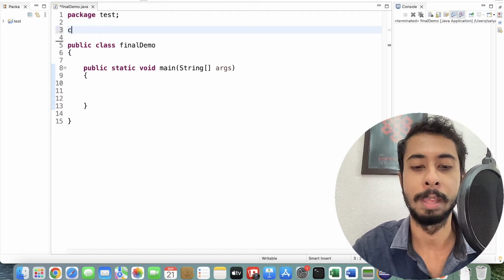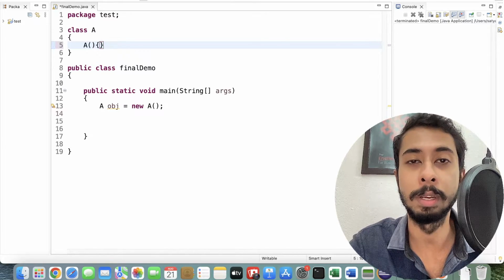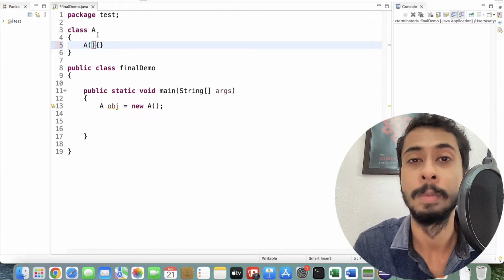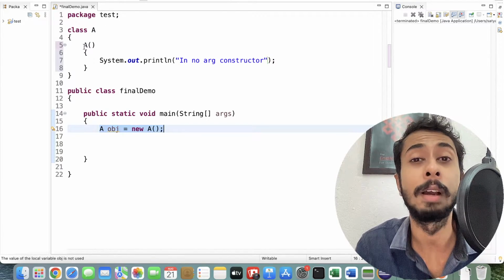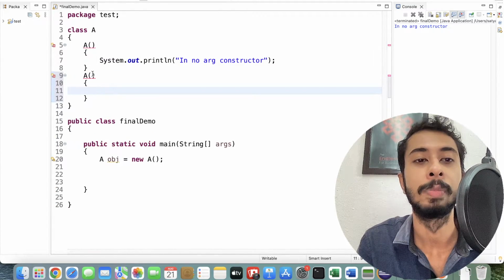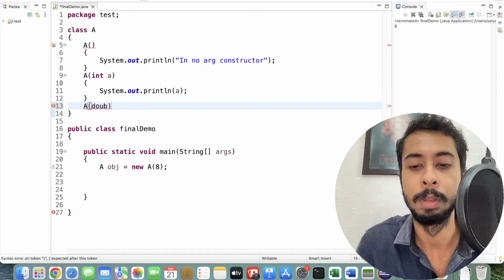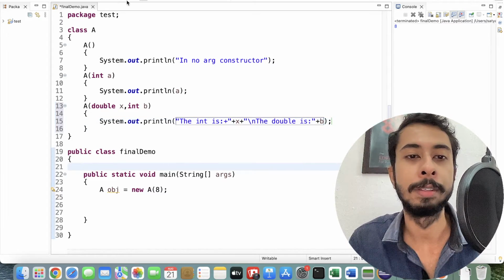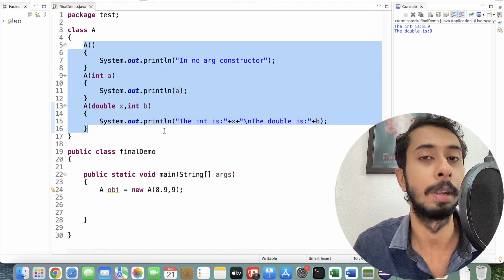Types Of Constructors In Java | Constructor Overloading | Core Java | Satyam Raha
Constructor Overloading
Core Java
Satyam Raha